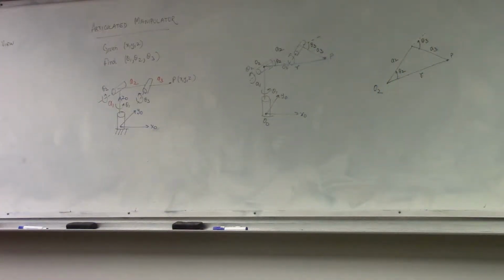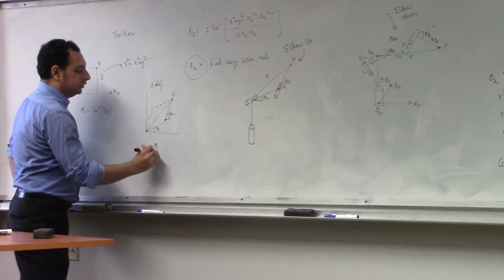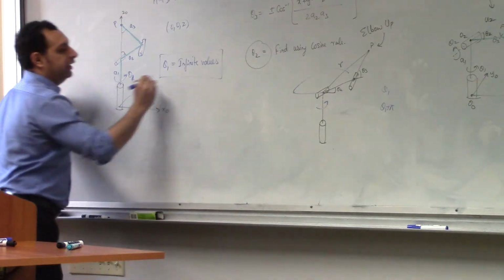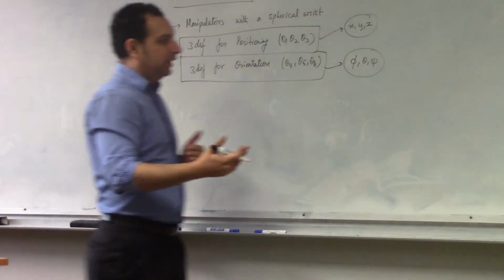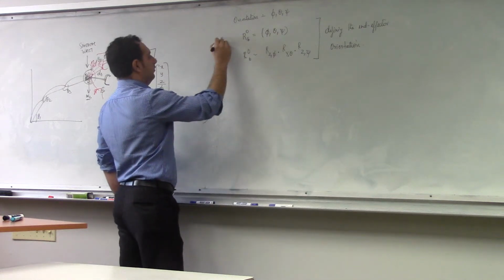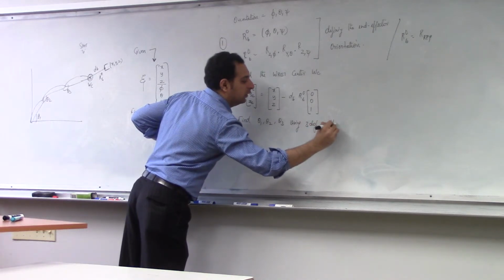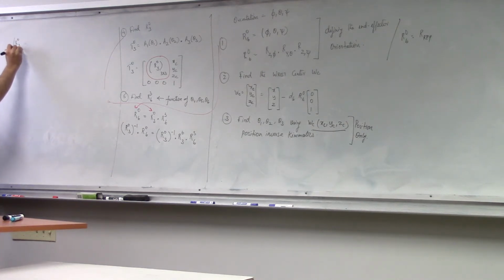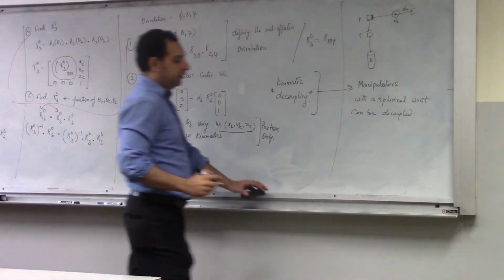Lecture 14A (10-17-17) Introduction to Robotics